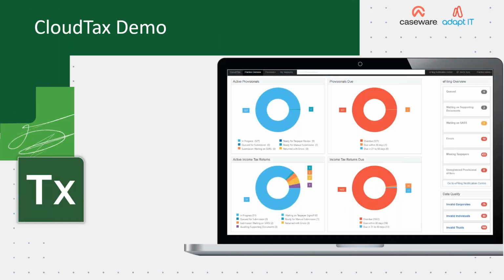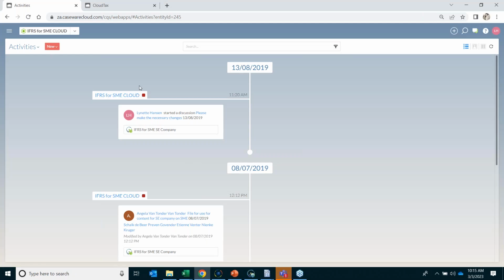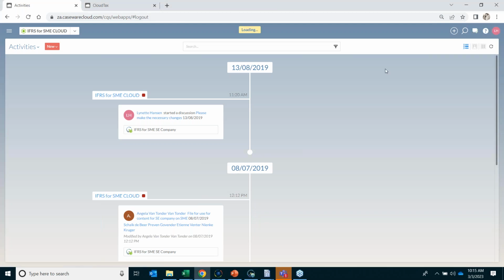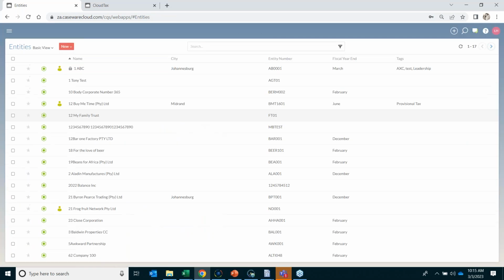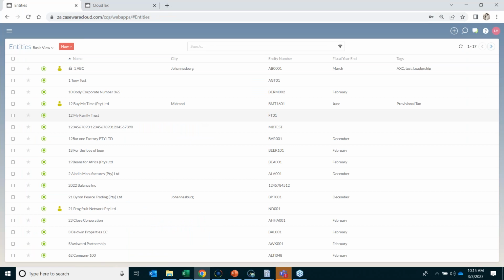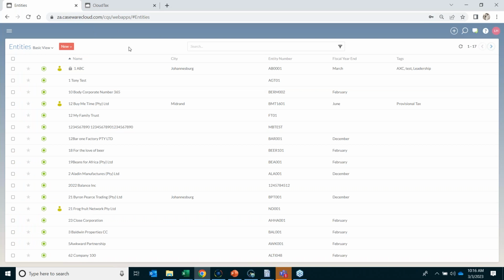CloudTax & CloudSec Webinar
We are delighted to invite you to a free webinar!

00:00:00  Waiting for attendees to join.
00:05:43  Caseware Cloud Ecosystem Overview.
00:10:01  Benefits of Cloud Solutions.
00:15:01  Cloud Tax Platform for Tax Practitioners.